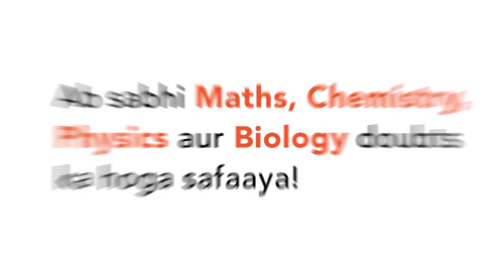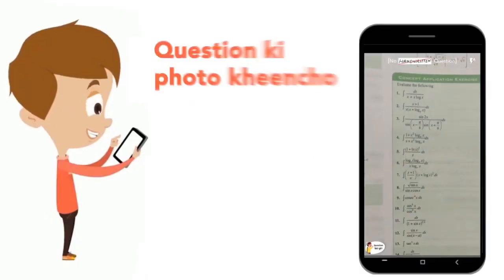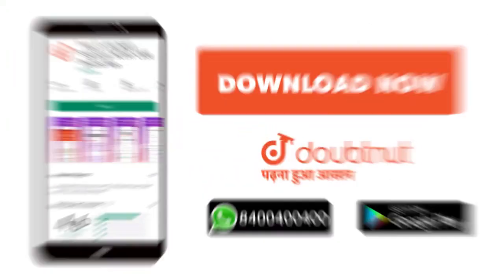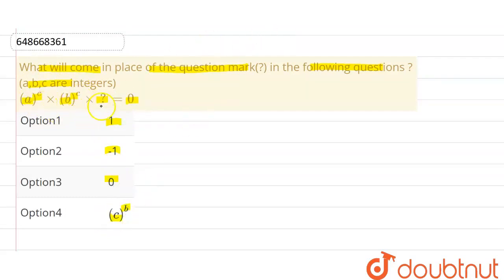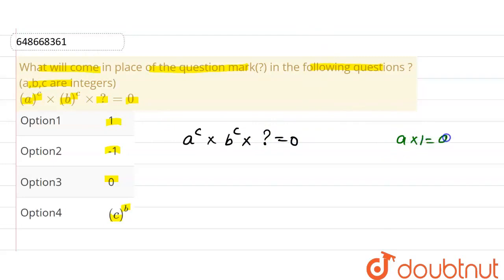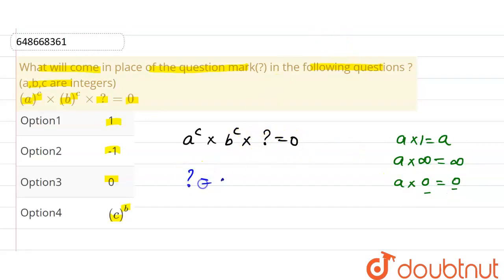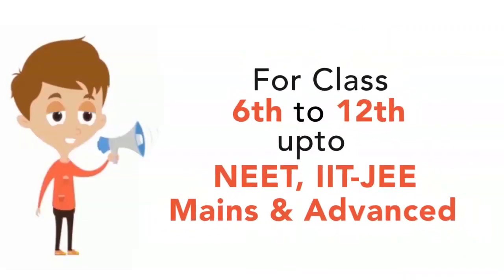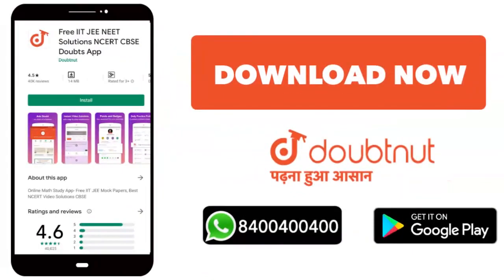What will come in place of the question mark(?) in the following questions ? (a,b,c are integers...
What will come in place of the question mark(?) in the following questions ? (a,b,c are integers) (a)^c xx(b)^c xx?=0
Class: 14
Subject: MATHS
Chapter: MISCELLANEOUS EXERCISE -II
Board:GOVT

👉 Have Any Query? Ask Us.